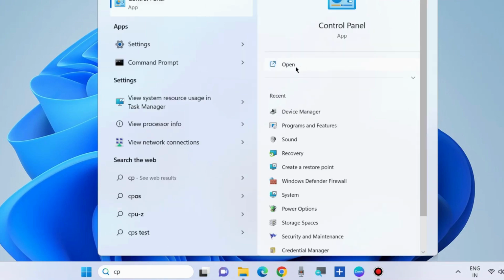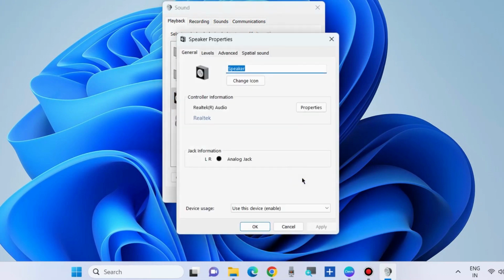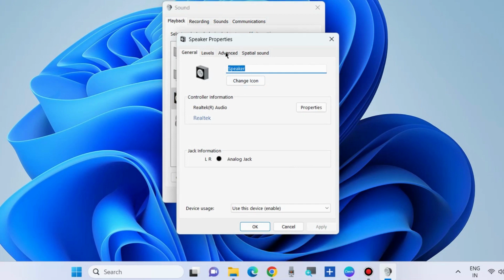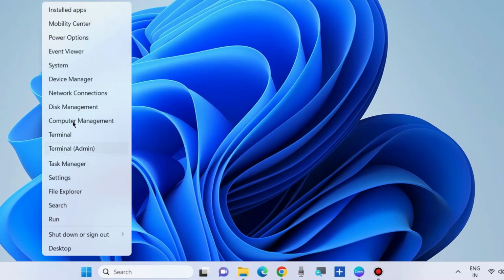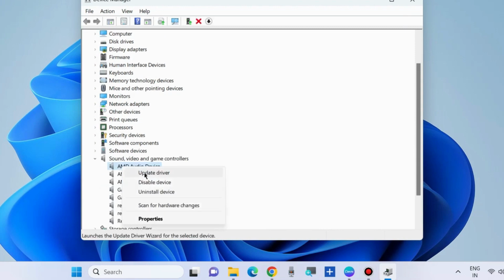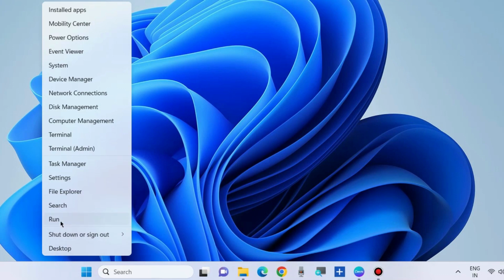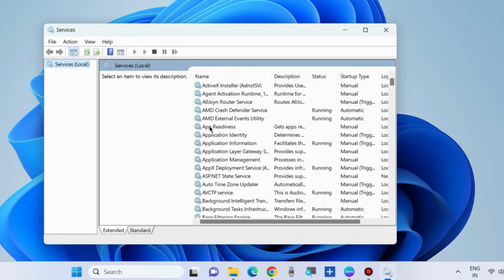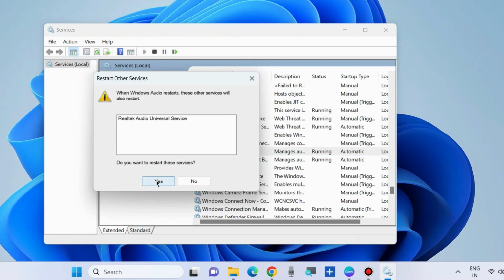Sound Error in Windows 10 / 11 Fixed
How to Fix Sound problem in Windows 10 / 11. Sound not working windows 10 / 11. No Sound on Windows 10

Fix error